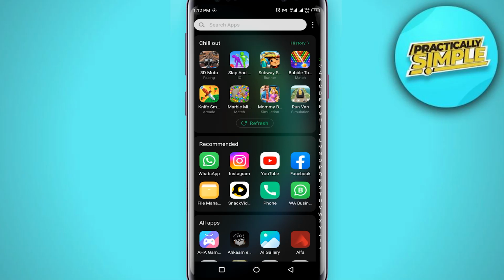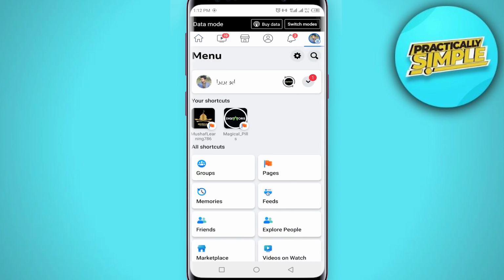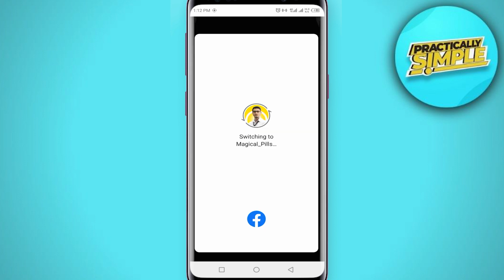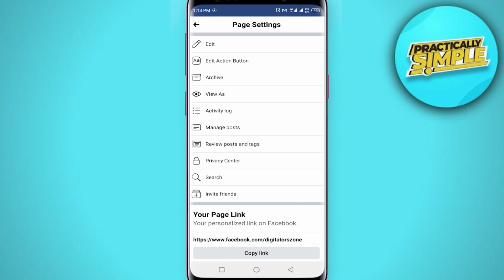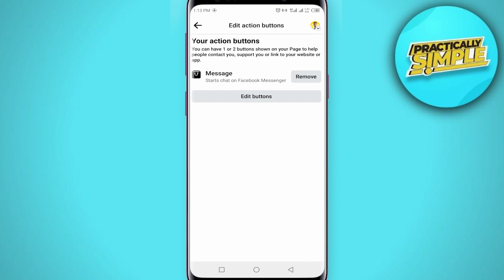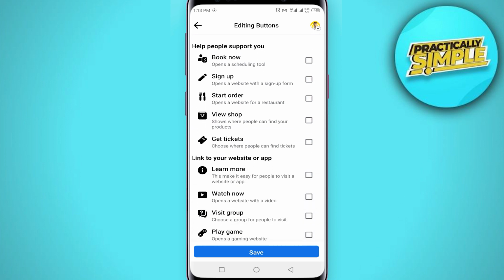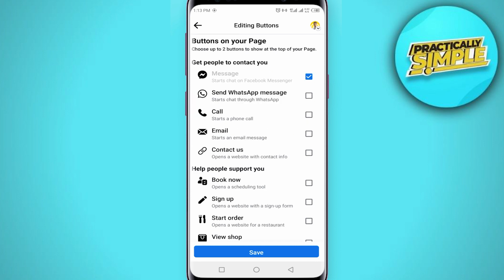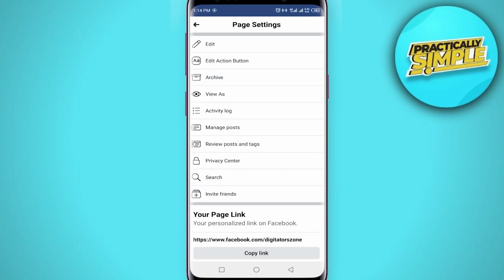How to Add Send Message Button on Facebook Page - New Method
If you want to Find How to Add Send Message Button on Facebook Page but don't know how to do it, then this tutorial is for you!

In this tutorial, I'm going to show you How to Add Send Message Button on Facebook Page.